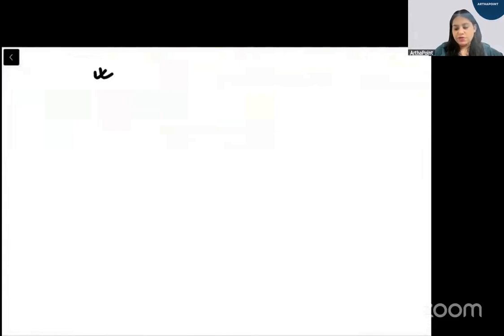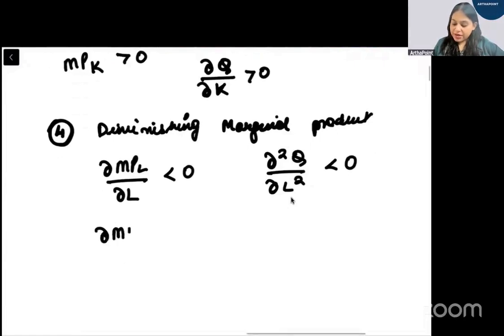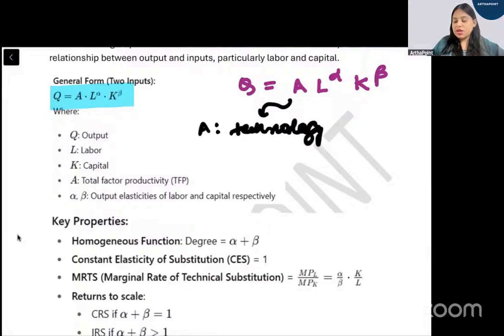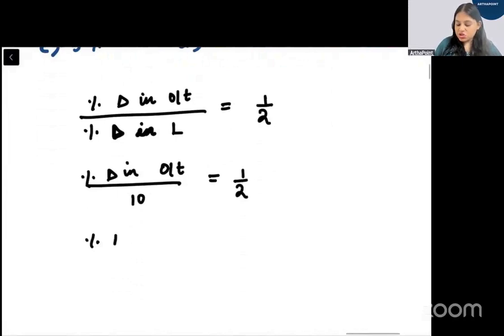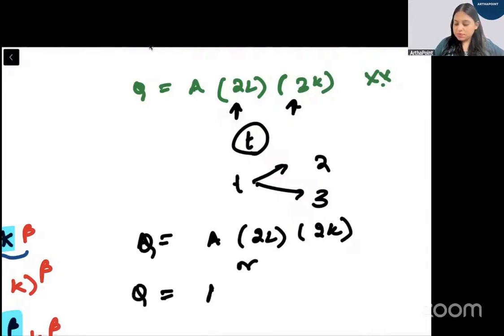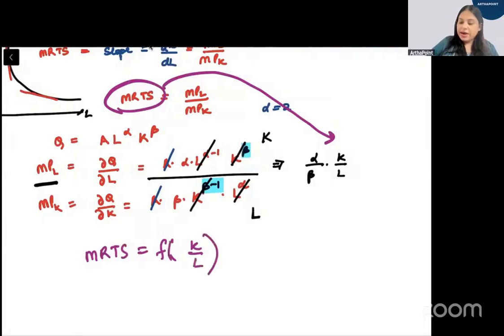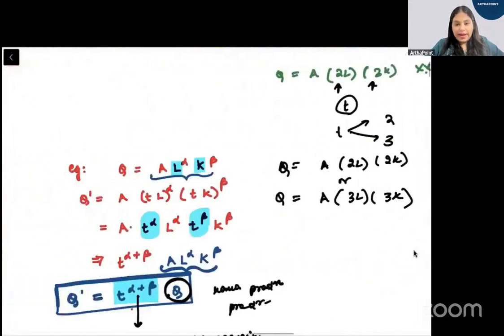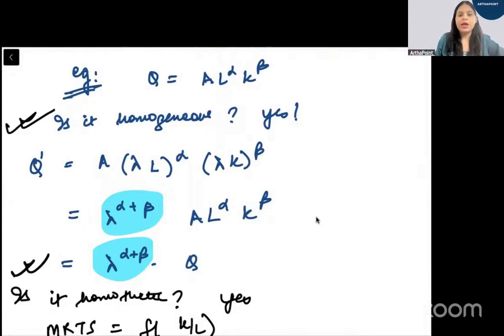UGC NET Economics Preparation | Unit 1 Microeconomics | Producer Theory | UGC NET ECONOMICS SYLLABUS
In this session, Arzoo Ma'am will explain Evolution of Indian Economy from the Uni10 Indian Economy. This is an important topic from the syllabus of UGC NET Economics.